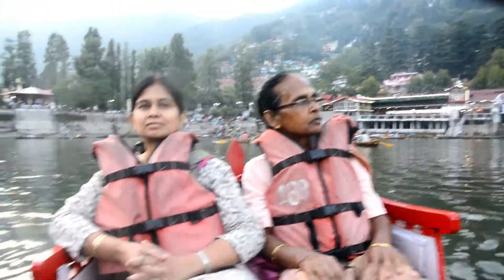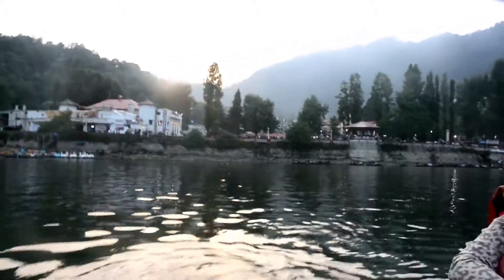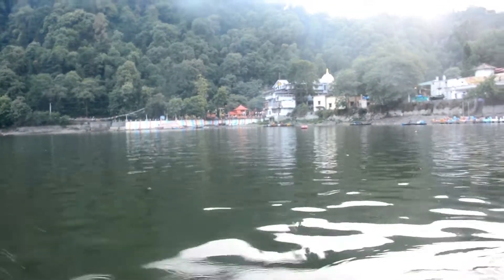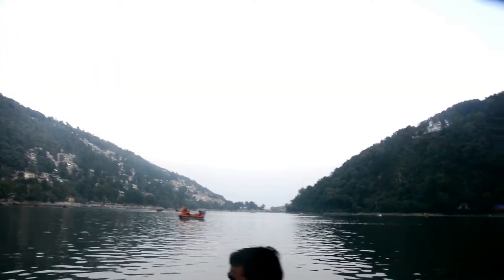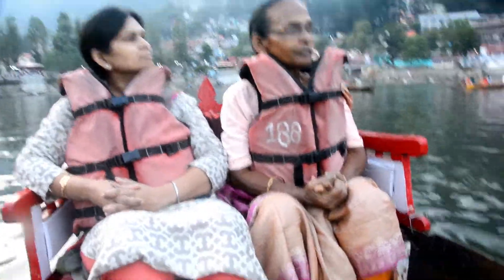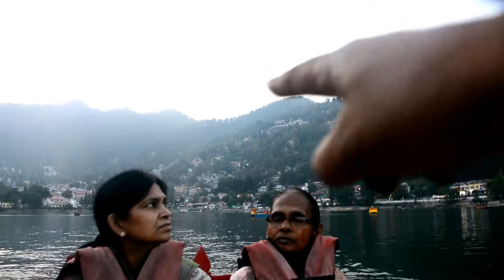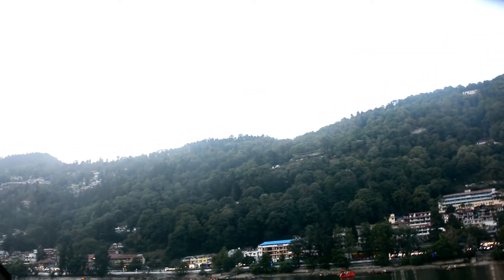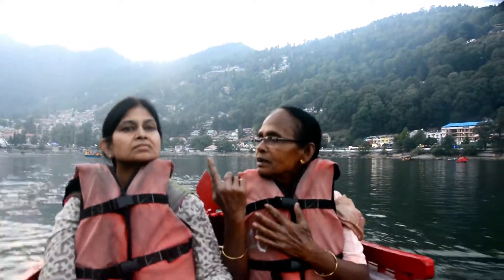Boat ride in Nainital Lake | Uttarakhand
In this video you will the people boating in the beautiful lake of Nanital also known as Naini Jheel or Naina Lake.

Link of some products I use:
Magic Coral Car Wash Sponge
Photography Light Reflector
50mm Prime lens
Mobile Monopod and Tropod Stand
Joby GorillaPod
Memory Card Storage wallet
Background Curtain Green
Photography Light Box
Stand Kit
Studio Lights
Memory Card
Shotgun Mic Microphone for DSLR
Nikon Camera Battery Extra
Car Washer Fluid
JPT 2400 Watt Car Pressure Washer
Tyre brush, Sponge Cleaner
JPT foam Canon
DR 3M Car Shampoo